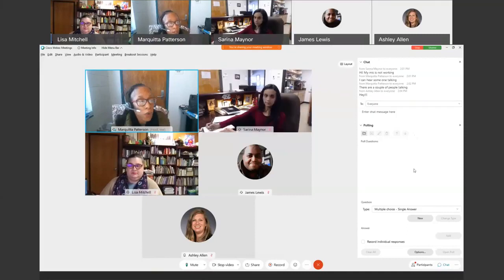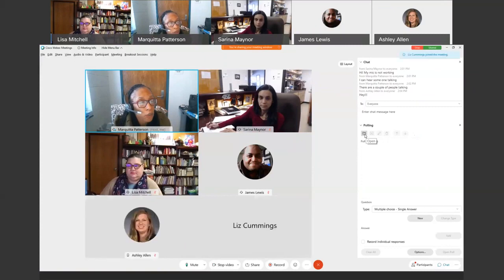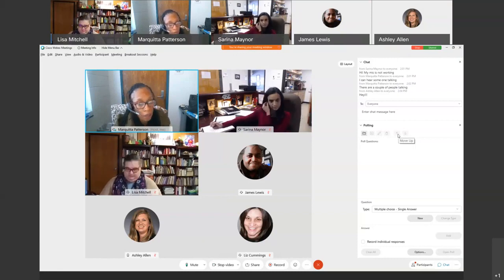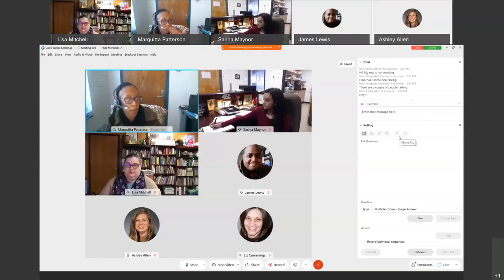Tech Tuesday Polling In Webex & Zoom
Polling is a great way to vote, gather instant feedback, and access your attendees knowledge during your virtual class or meeting. In this session, you’ll discover how to create and conduct polls in Webex and Zoom.